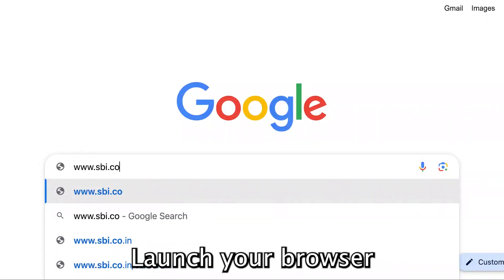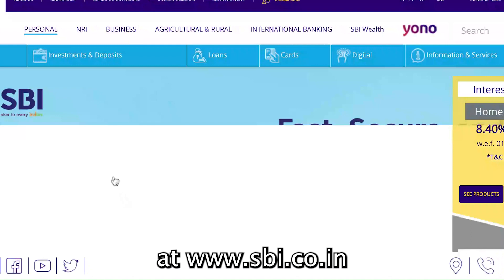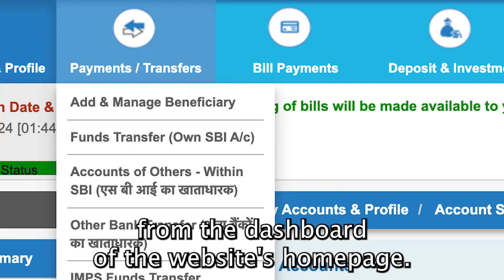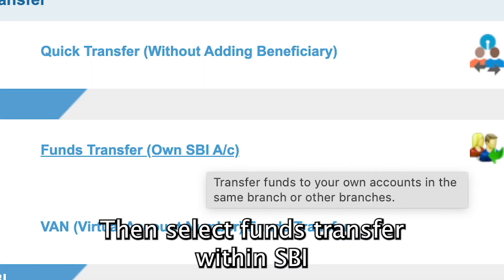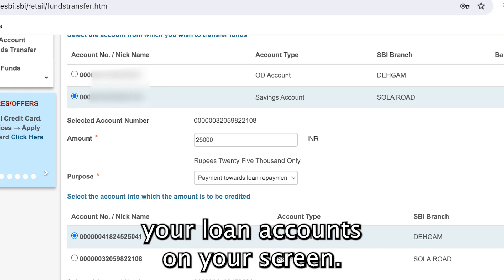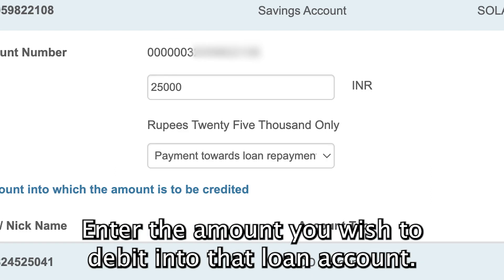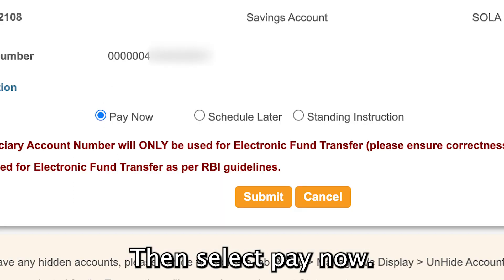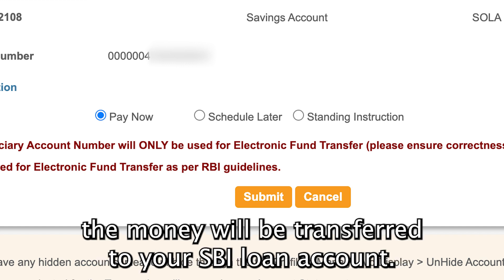How To Transfer Money To Loan Account SBI (How Do I Transfer Money To SBI Loan Account)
How To Transfer Money To Loan Account SBI (How Do I Transfer Money To SBI Loan Account). In this video tutorial I will show you how to transfer money to loan account SBI.

Transfer Via the Website

• Launch your browser on your device and then visit the SBI {the link is in the description} to log in to your account.
• From the dashboard of the website’s homepage, select Payments or Transfers.
• Then, select Funds Transfer (Within SBI) from the options list.
• Next, you will see a display of all your loan accounts on your screen, choose the loan account you wish to repay by clicking on it.
• Enter the amount you wish to debit in to that loan account.
• Next, choose a Purpose from the drop-down menu. Then, select Pay Now.
• Finally, select Confirm to submit your request and the money will be transferred to your SBI loan account.